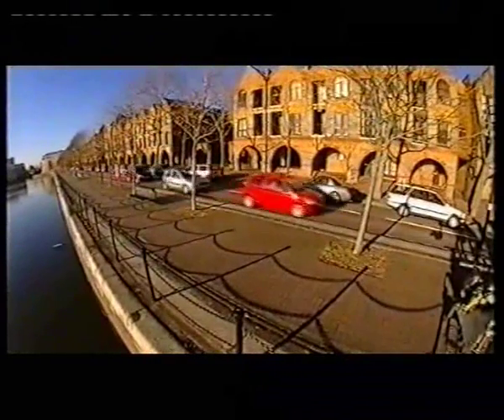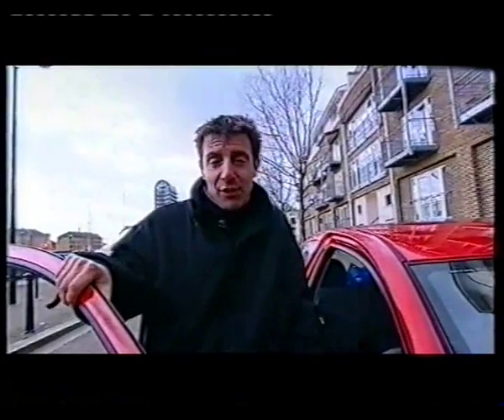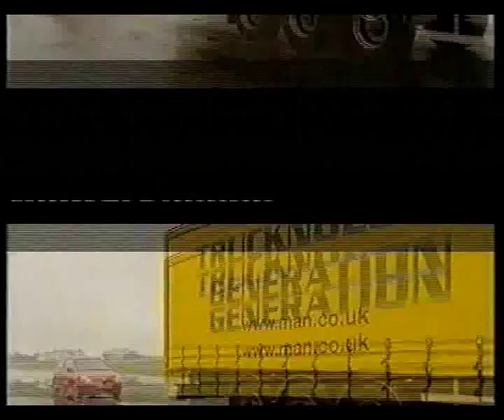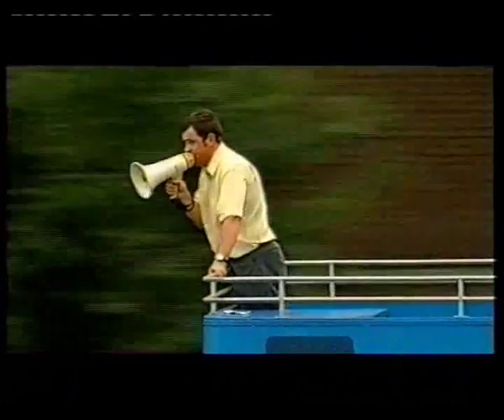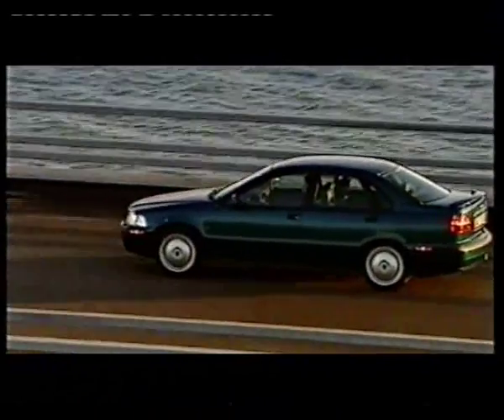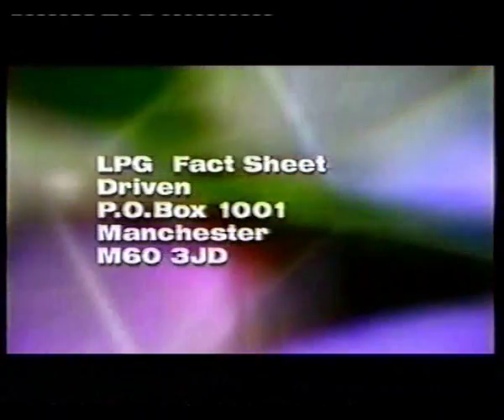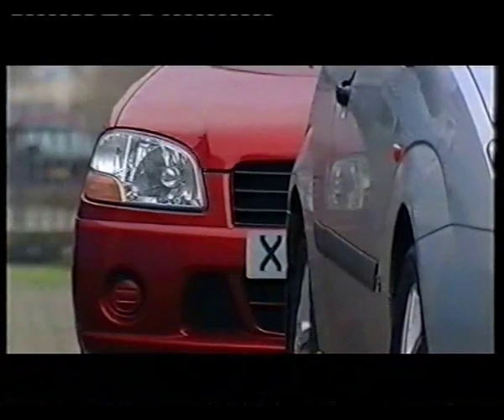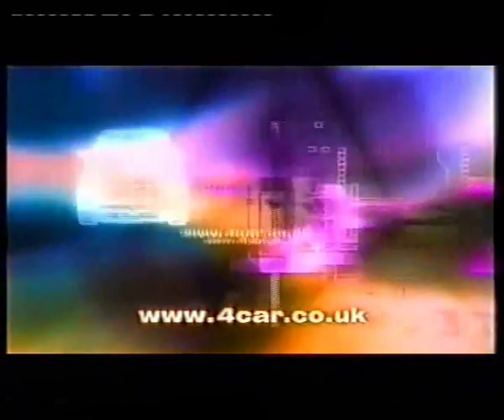Driven - Supermini's Part 1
I'm always existed for Driven and this episode is no different. This episode Driven 100 road test between Super Mini, its the Vauxhall Corsa 1.2 Comfort up against the  Toyota Yaris 1.3sr and the Suzuki Ignis 1.3gl.

Penny, Mike and Jason test them all. Their also a update on Driven LPG Campaign